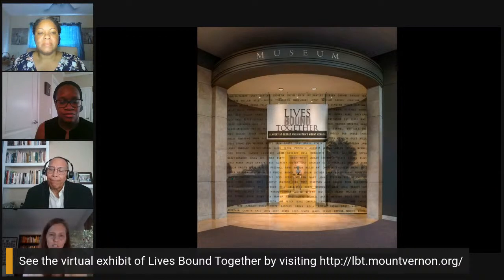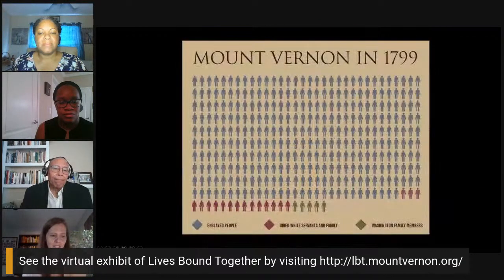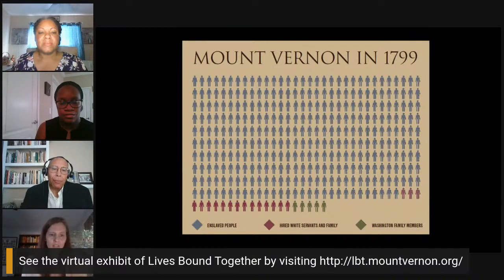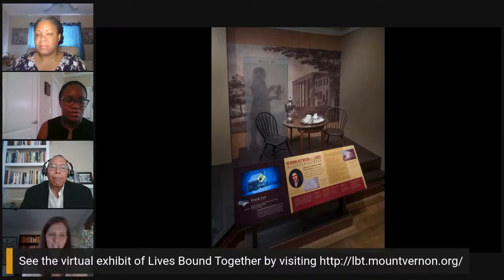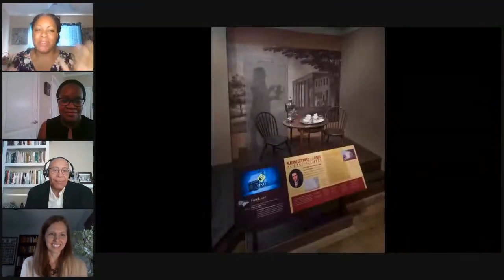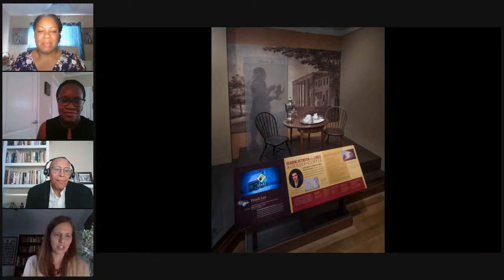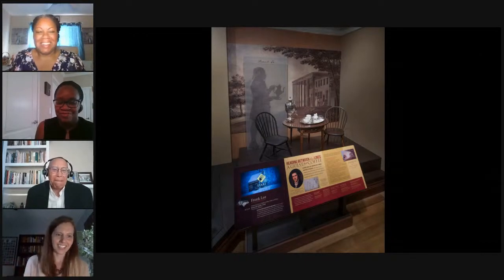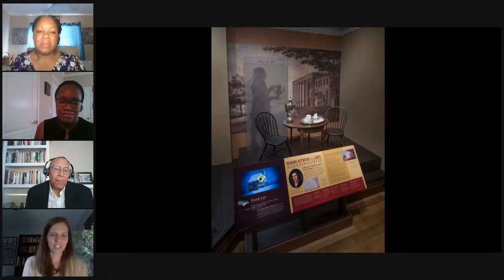Lives Bound Together Reflection Panel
Please join our knowledgeable panel as they reflect on Mount Vernon’s Lives Bound Together Exhibition. The conversation will include the process of curating the material and information, as well as the continuing research and efforts to elevate the stories of the enslaved population at Mount Vernon and beyond. Featuring Mount Vernon’s Associate Curator and exhibition lead Jessie MacLeod, National Park Service Curator Kimberly Robinson, Descendant community representative from the Syphax Family Stephen Hammond, and moderated by Mount Vernon’s African American Interpretation Coordinator Brenda Parker.